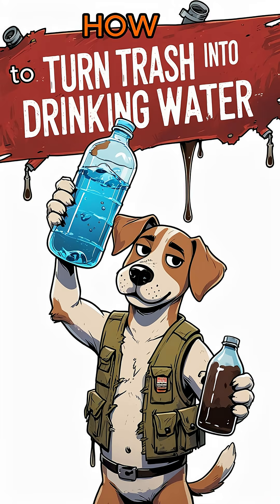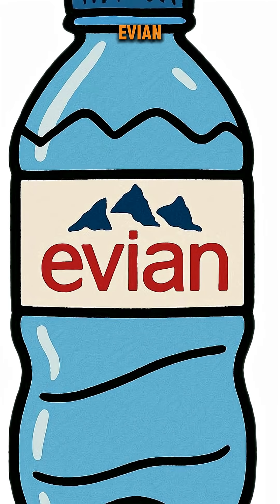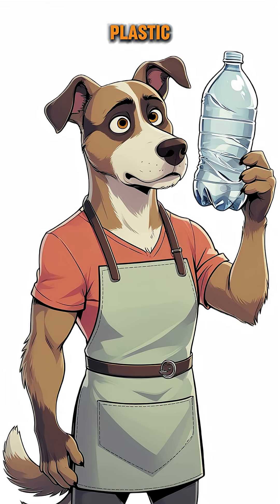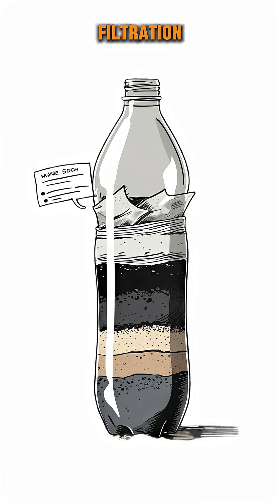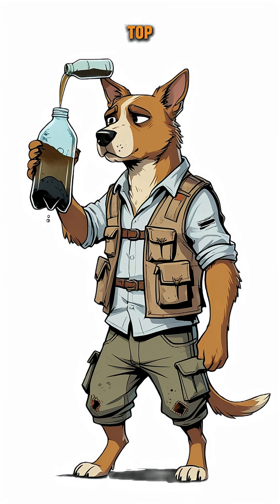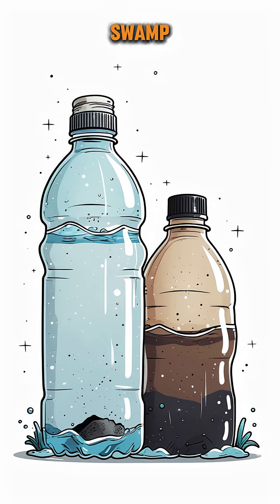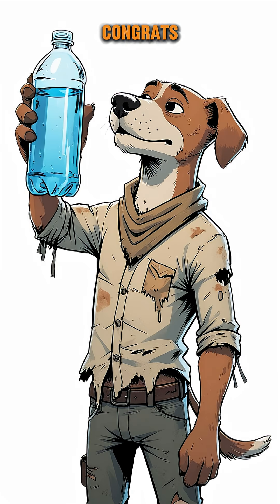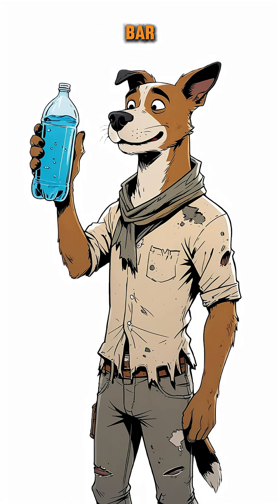How to turn trash into drinking water in a Post Apocalyptic World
When rivers are poison and rain burns holes in your coat, survival means creativity. Here’s how to turn plastic bottles, sand, charcoal, and sunlight into drinkable water. It’s not perfect — but in the apocalypse, every drop counts.